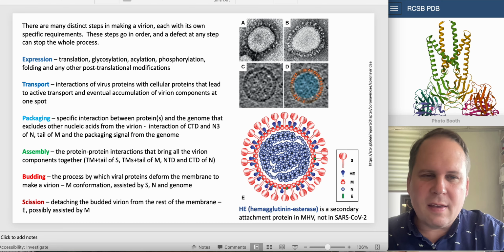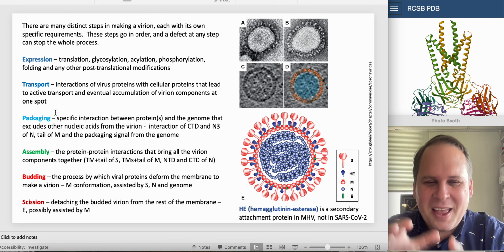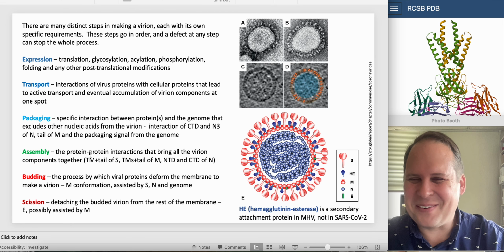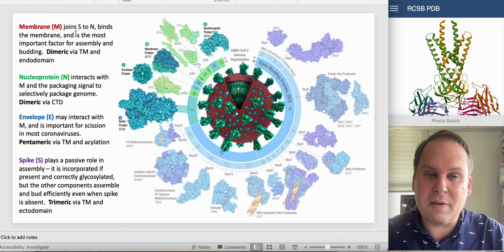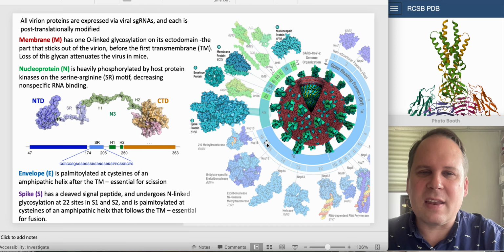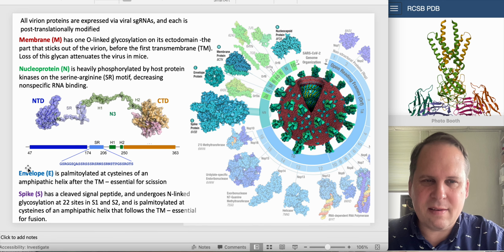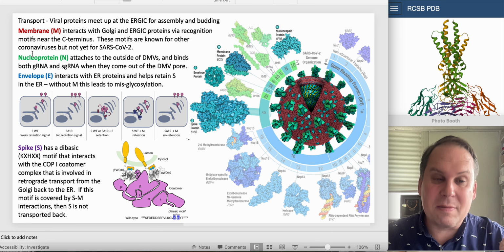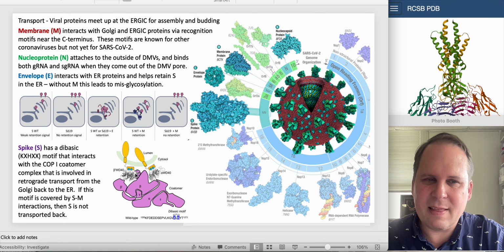Coronavirus Assembly 1 - proteins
Expression, modification, transport and properties of the conserved coronavirus proteins involved in making new virions.